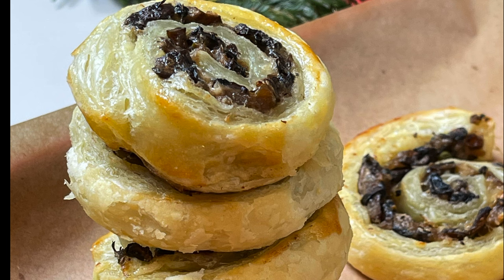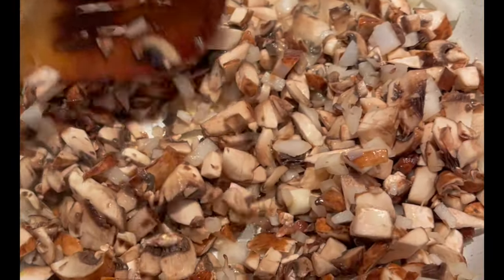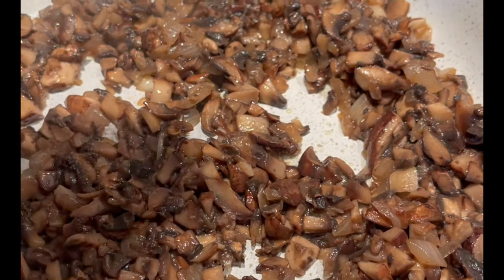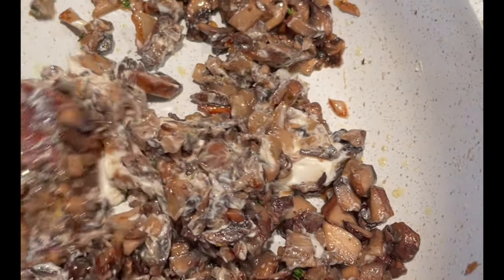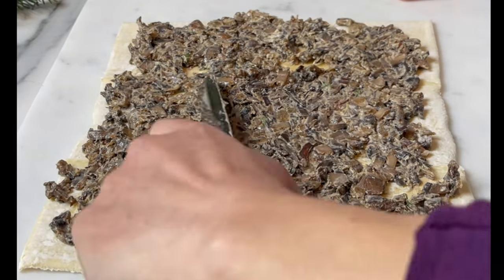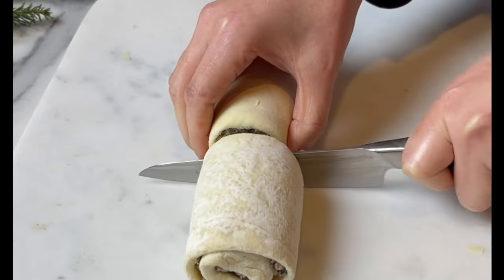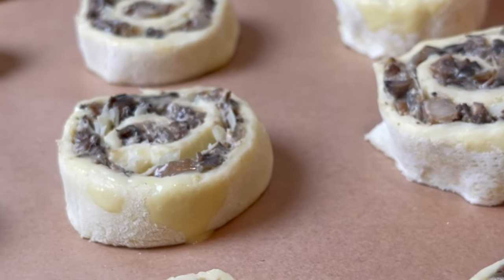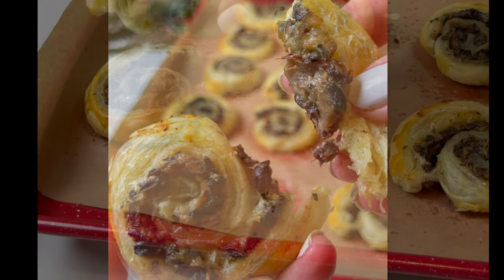MUSHROOM PINWHEELS/ THE BEST DAINTY BITE APPETIZER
You will love this appetizer and quick bite if you're a mushroom fan. It's quick delicious and freezes well for party prep. The exterior stay crunchy and the interior soft and creamy.
You will need:
16 oz. baby bella mushrooms
1/2 chopped sweet onion
1 clove of garlic chopped finely
70 g cream cheese or Boursin cheese
2 tbsp butter
1 tsp herbes de Provence or 1 tsp of oregano
1 tsp salt
1 tsp fresh thyme leaves
1/3 cup shredded fontina or gruyere
1 sheet of puff pastry
1 egg
1 tbsp milk or water
PREPARATION:
Remove puff pastry from the freezer 1 hour prior to using. Clean and chop the mushrooms, onion and garlic.
Saute all three in butter until it loses all liquid and caramelizes. season with salt, herbes de provence. Add the fresh thyme and cream cheese. it will melt right in. Remove the mixture and let it cool completely before using.
Spread all over the puff pastry and top with more cheese. Roll and slice. Brush with the egg wash, simply mix the egg , 1tbsp of milk and brush the pinwheels well especially the sides.
BAKE AT 400°f for 15- 20 minutes or until golden. Enjoy warm and bon appetit.